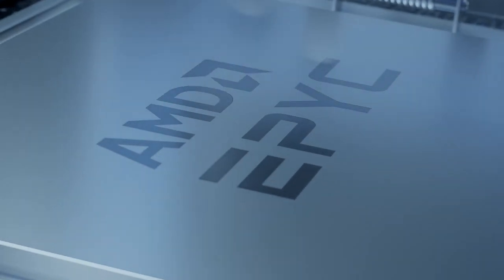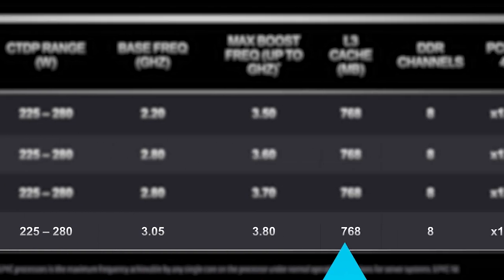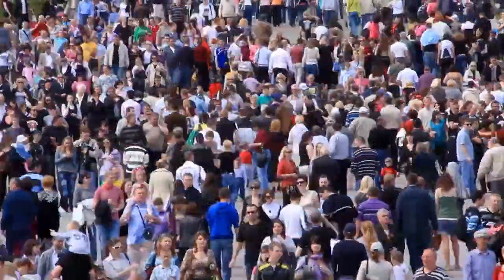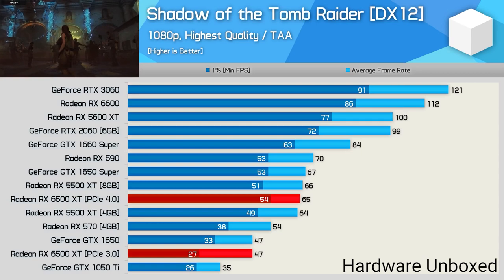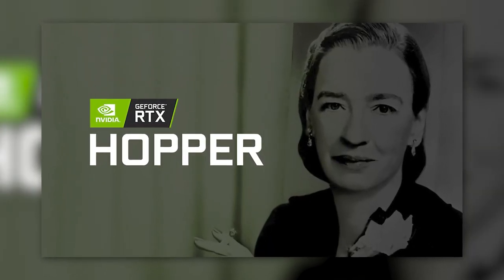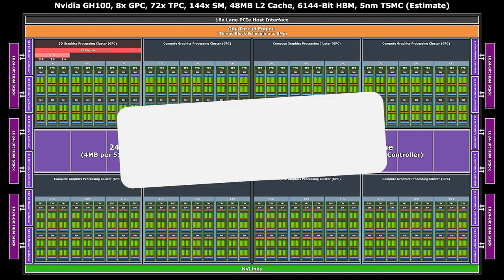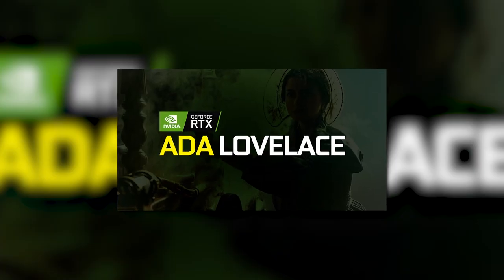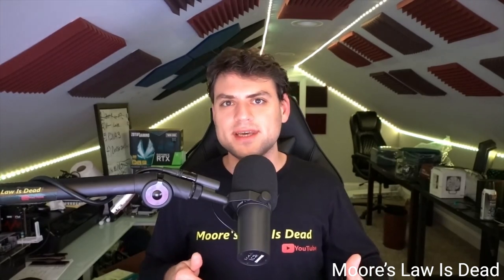RX 7900 XT CRUSHES The RTX 4090!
AMD's RX 7900 XT crushes Nvidia's RTX 4090, Nvidia's first MCM GPU, these GPUs are selling less than MSRP and AMD announced Milan X!

TIMESTAMPS
0:00 Intro
0:18 AMD Announces Milan X
2:24 GPUs Way Below MSRP
3:38 Nvidia's First MCM GPU
5:29 RX 7000 CRUSHES RTX 4000!